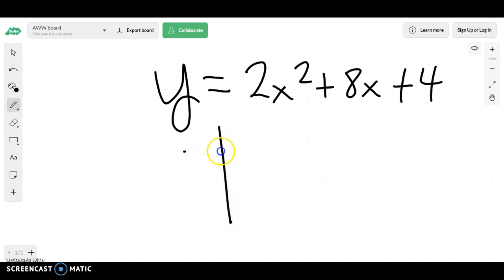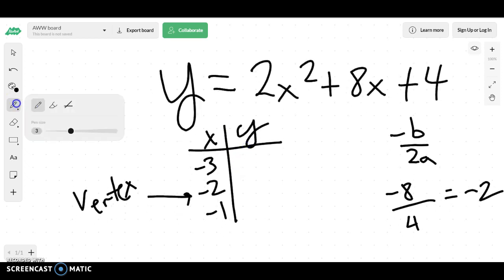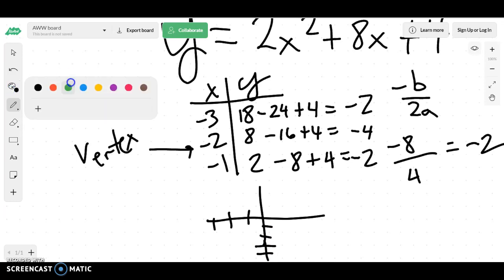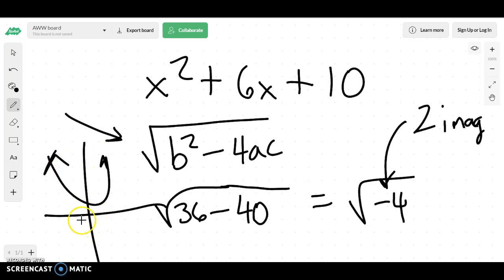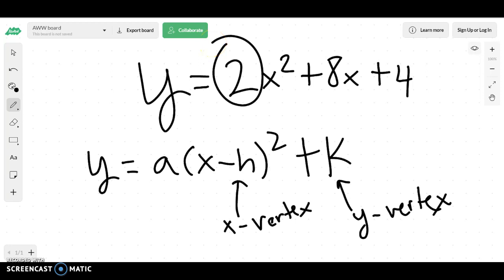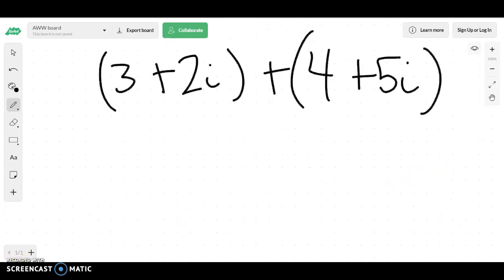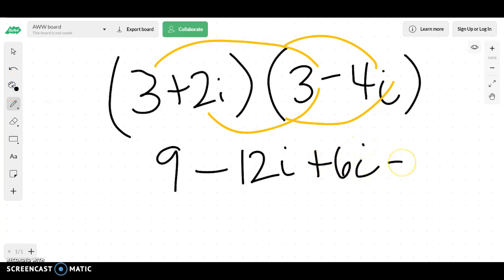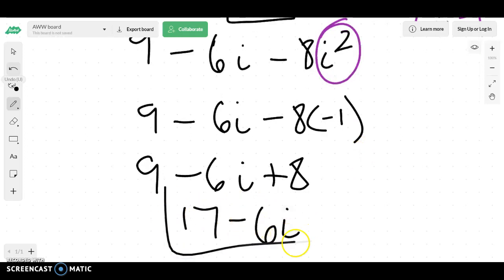quadratic review part 2